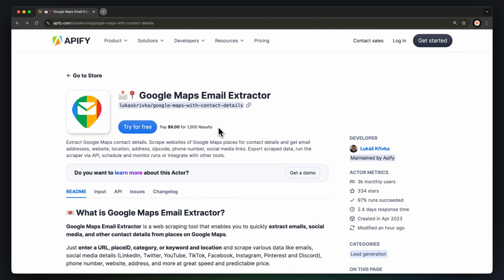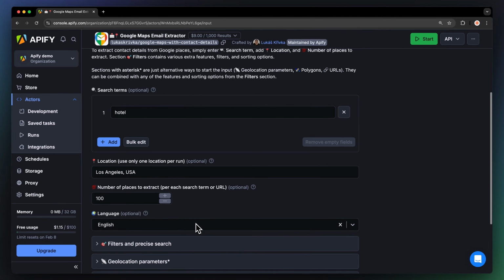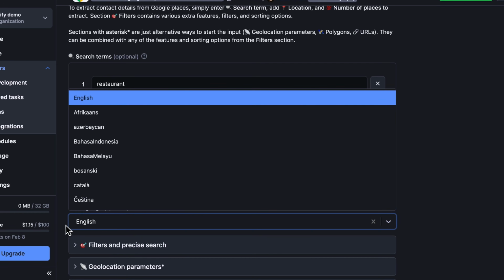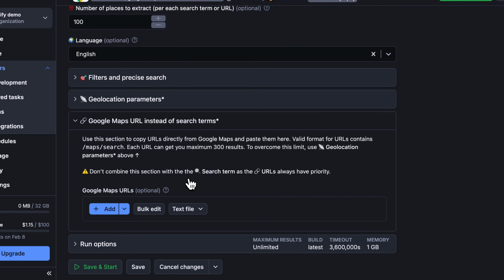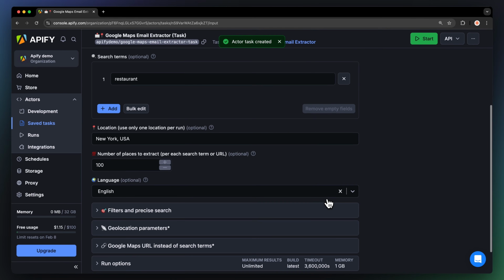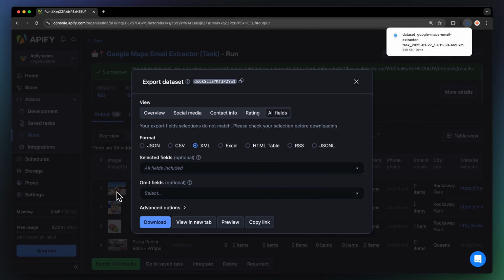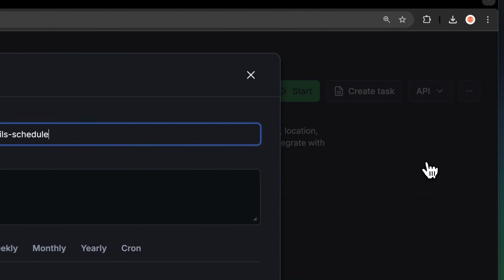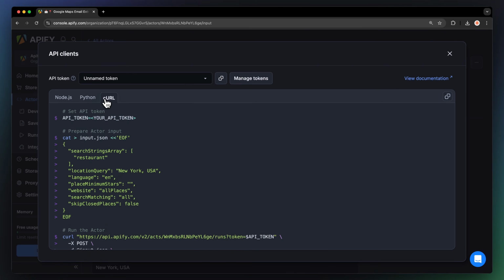Scrape UNLIMITED Leads From Google Maps With This Email Extractor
Discover how to scrape leads from Google Maps using Google Maps Email Extractor 🛍️ Input one or more search terms, locations and other parameters to scrape emails, social media links, phone numbers, and much more 📊

*What can you do with this email extractor? 📧*
📍 Extract comprehensive business details from Google Maps
Retrieve information such as place names, addresses, phone numbers, and websites from businesses listed on Google Maps.
Automatically visit listed websites to collect email addresses and social media links, including profiles on LinkedIn, Twitter, YouTube, TikTok, Facebook, Instagram, Pinterest, and Discord.
🔍 Target specific businesses or search areas
Extract data by providing Google place URLs, place IDs, search queries, categories, locations, coordinates, or Google Maps search URLs.
✨ Customize your data extraction
Set language preferences, filter by ratings, skip closed places, and match specific business names to tailor your scraping process.

*How to scrape emails from Google Maps? 🧑‍🏫*
Step 1. Find the Email Scraper from Google Maps on Apify Store
Step 2: Click ‘Try for free’
Step 3: Input a search term and location
Step 4: Fine tune the input
Step 5: Start the Actor and get your data!

*Timestamps ⌛️*
00:00 Introduction
01:10 Input
03:18 Run
03:28 Export
03:56 Scheduling
04:08 Integrations
04:16 API
04:33 Other Google Actors
04:46 Like and subscribe!